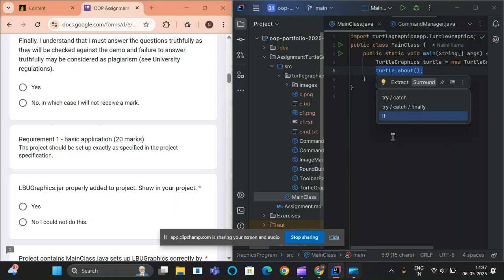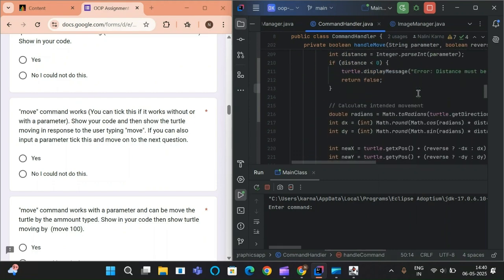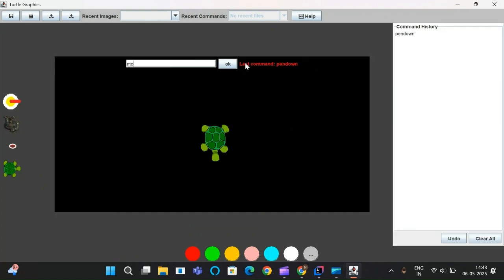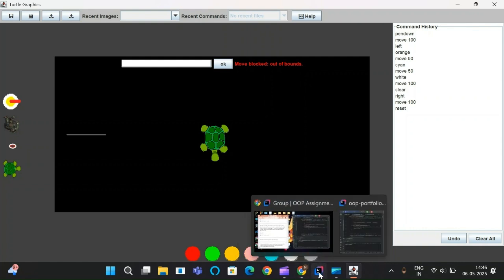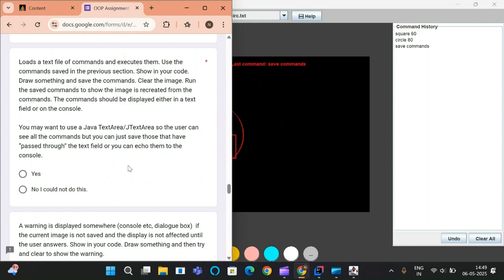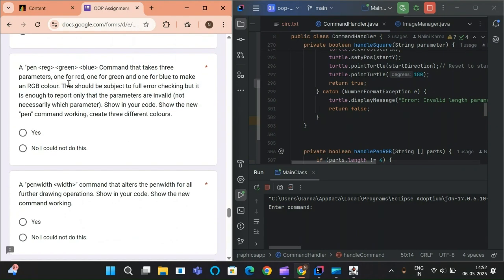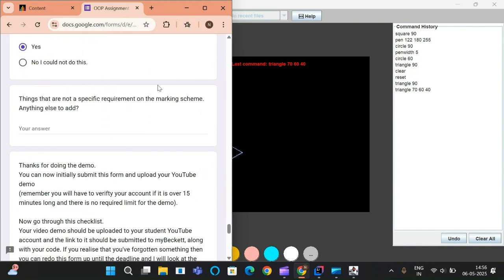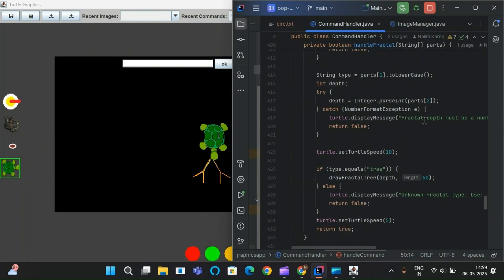Nalini Karna (7576100) Turtle Graphics Program - OOP Java Demo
This video demonstrates the turtle graphics program assignment provided by Leeds Beckett University.